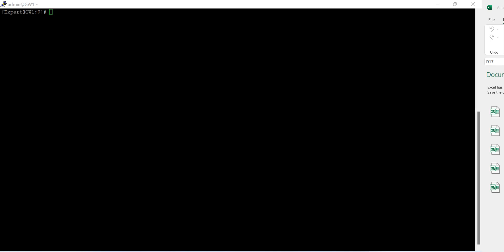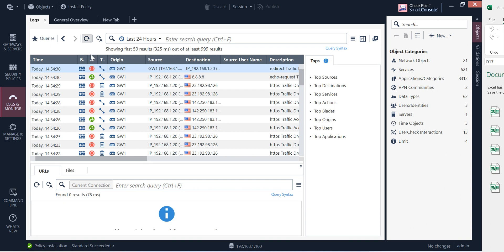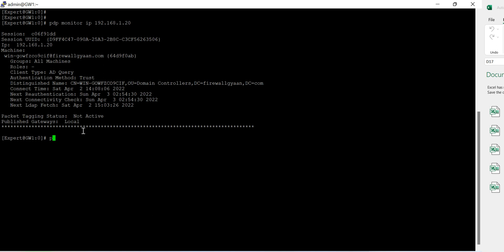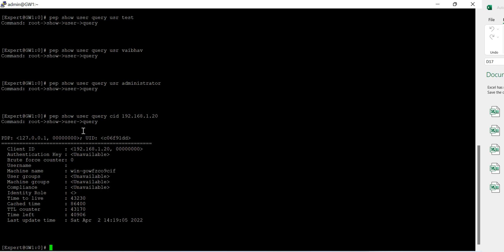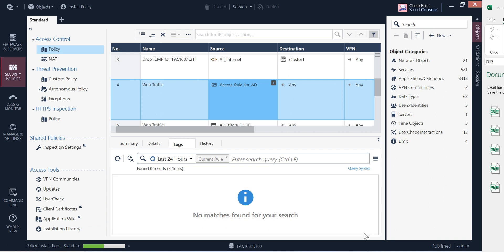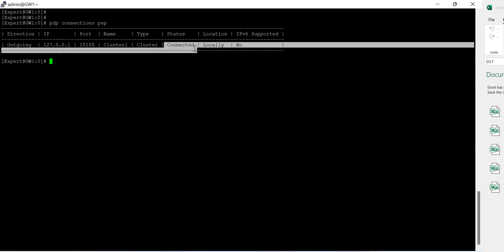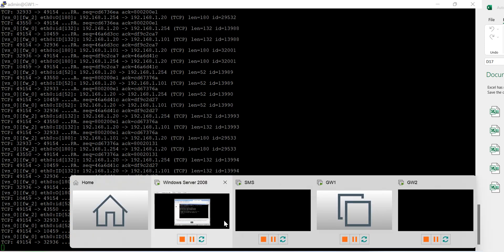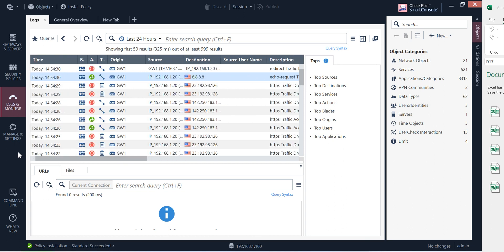Troubleshooting Active Directory Integration with check point firewall and Identity Awareness Part 3